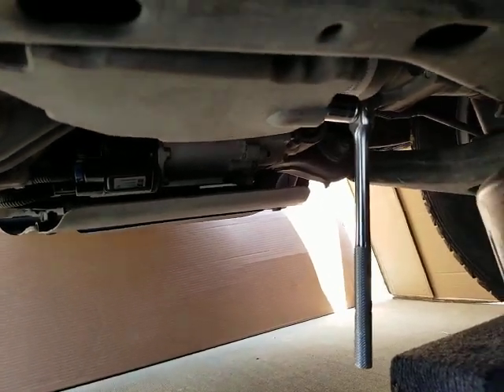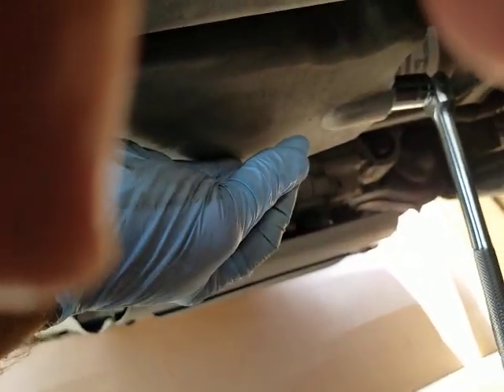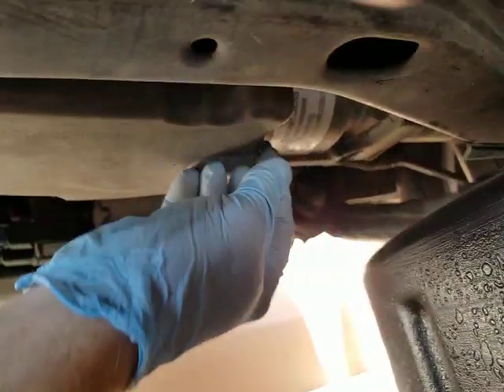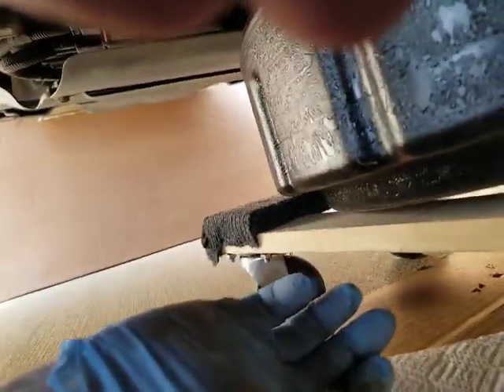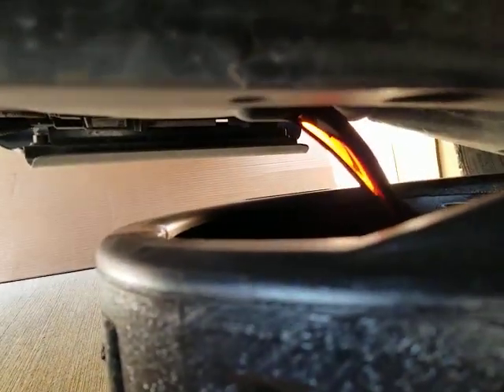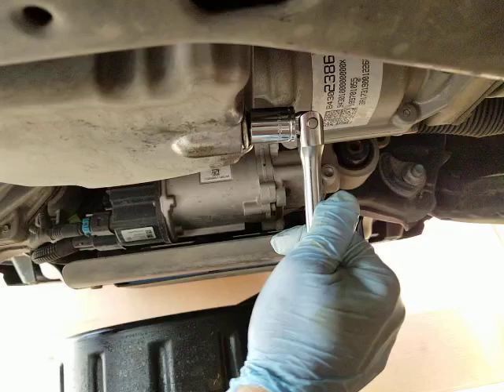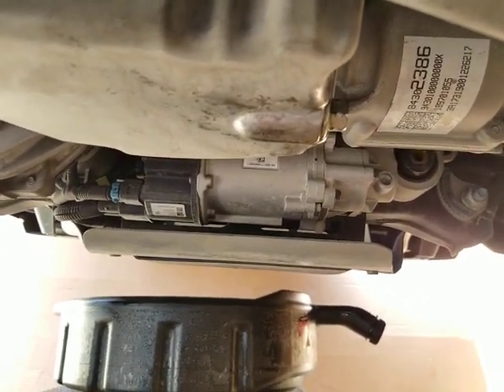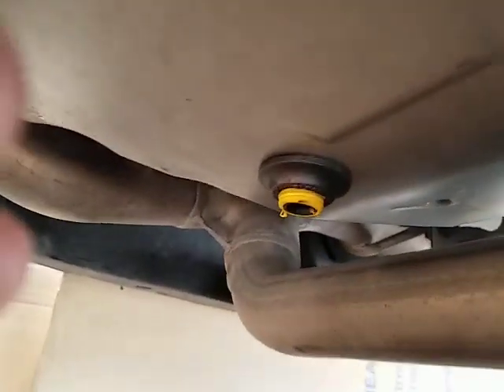'Rado oil change pt. 4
Draining oil.
Don't over tighten the drain plug!